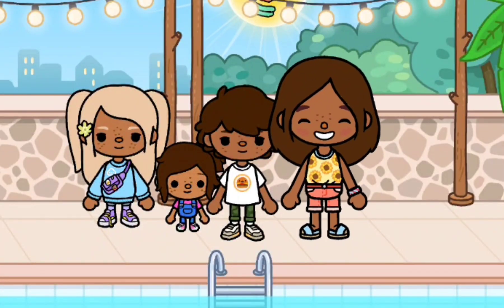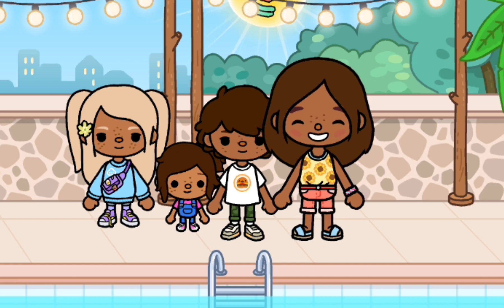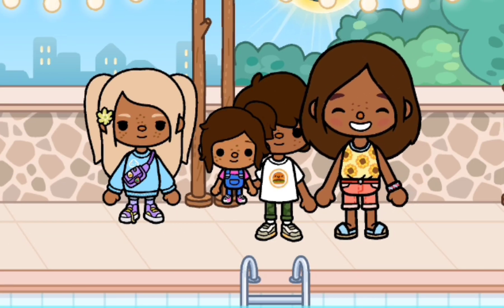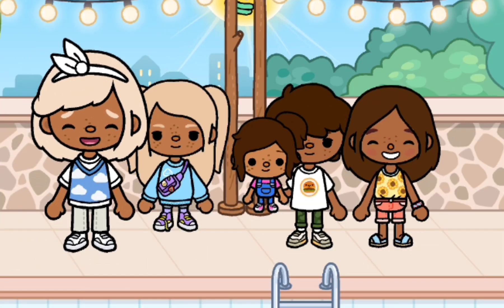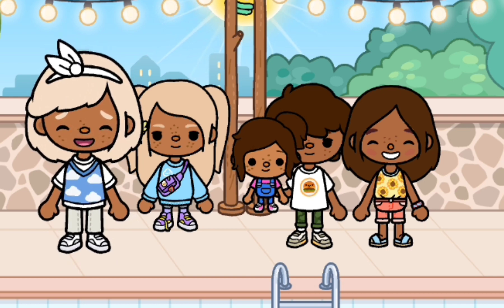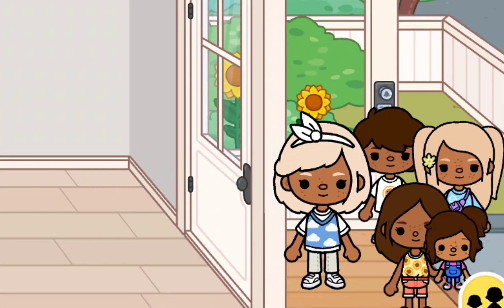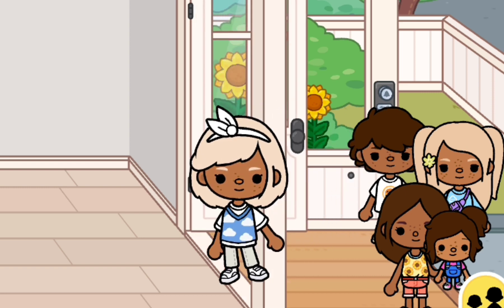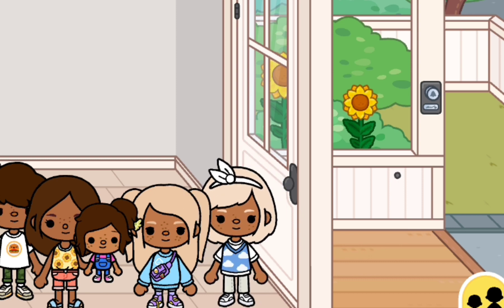going house shopping😊 *with voice 🎙 * Toca Boca Roleplay 🌏 ib